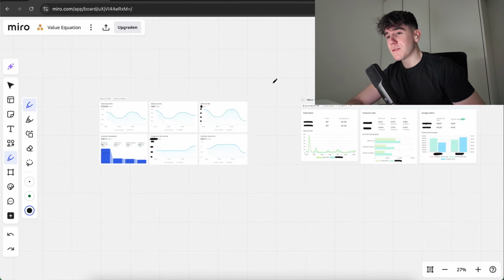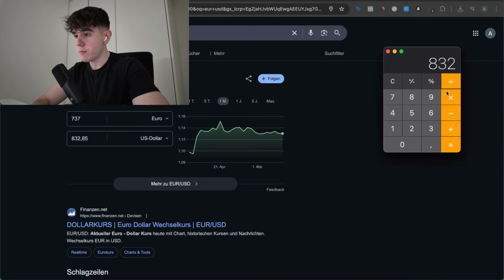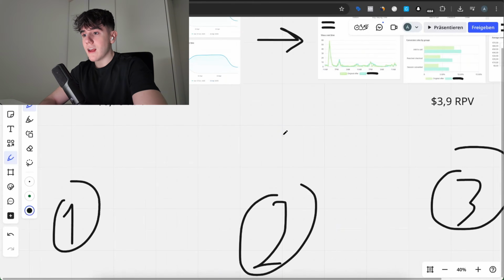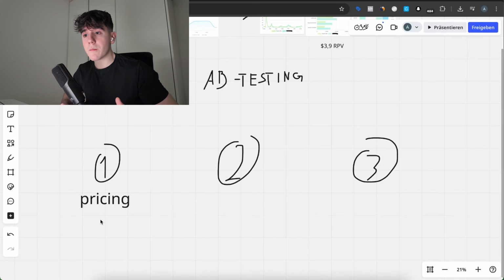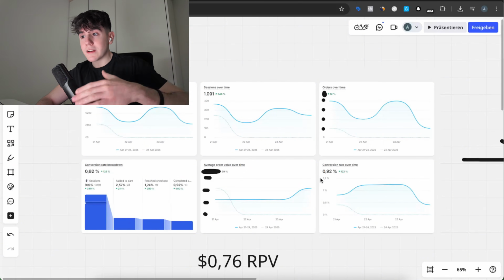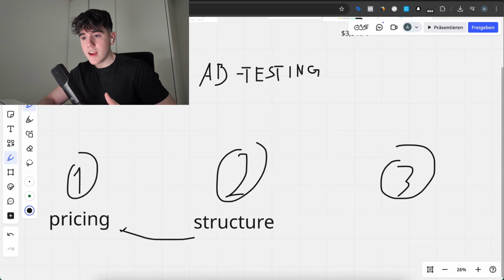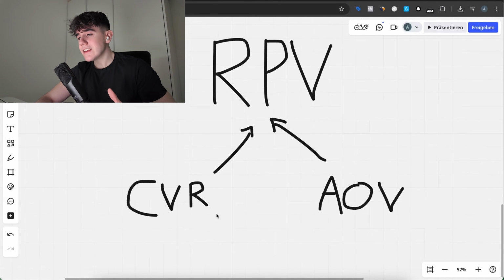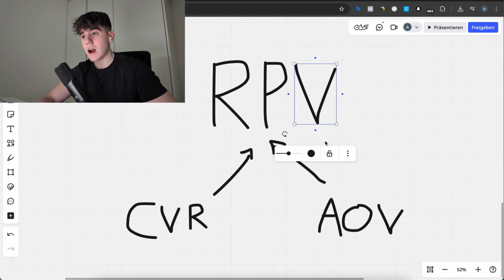watch me SPEEDRUN a $7,100/week dropshipping offer (step-by-step)